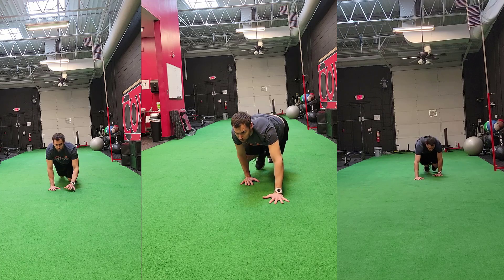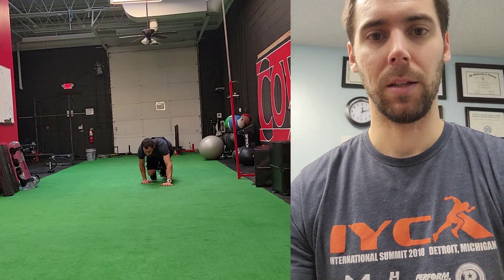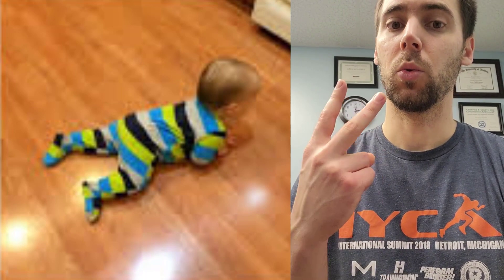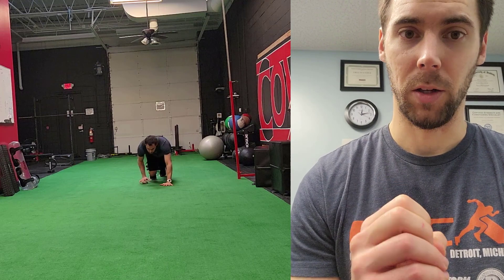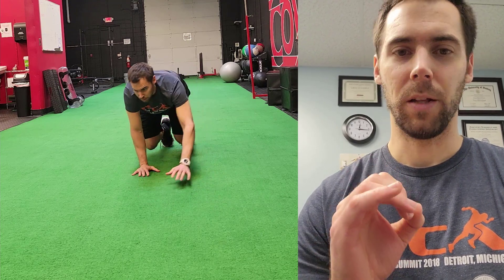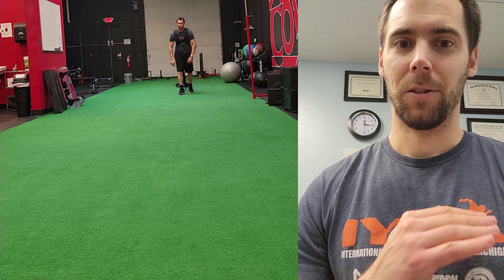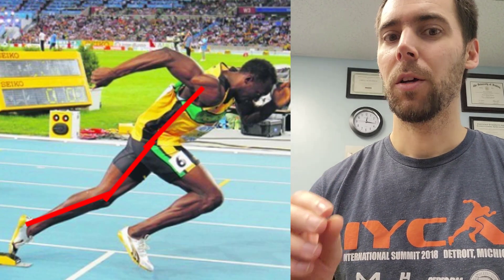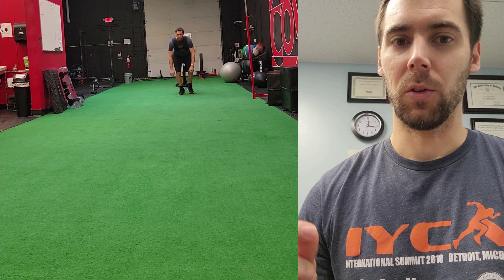Crawling Exercise Progressions for Locomotion and Core Strength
These are Sports Rehab Experts top crawling exercise progressions which we use for locomotion training. In addition, crawling exercises are great for developing core strength and core control during movement. Don't discount the benefits of crawling for improving back pain, hip pain, and shoulder pain!

➟ Channel :    / @sportsrehabexperts